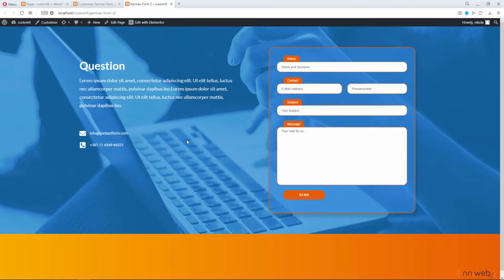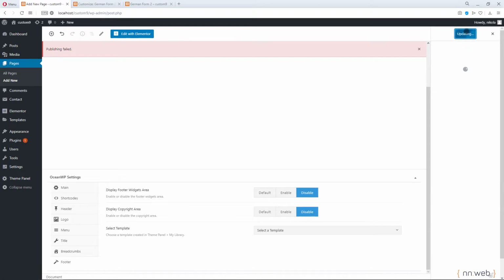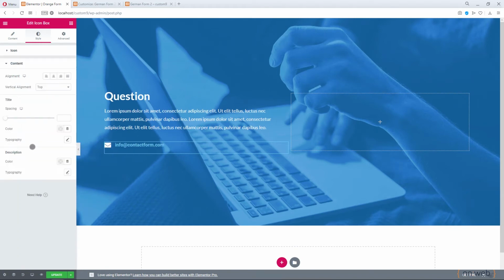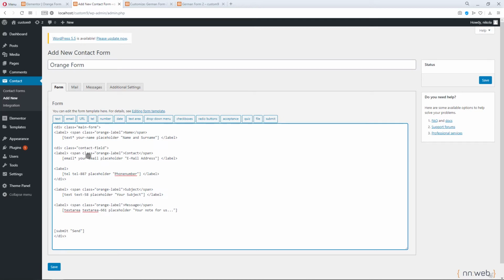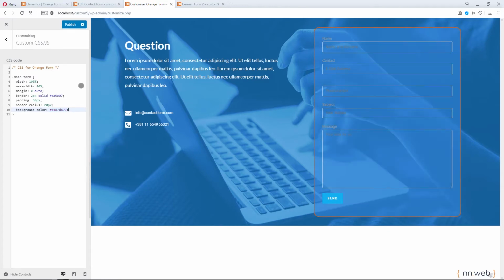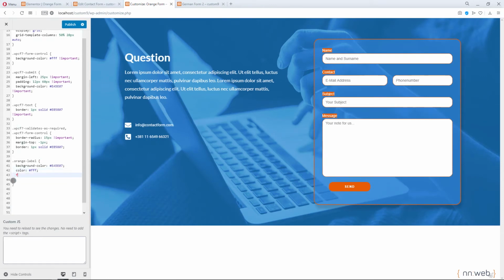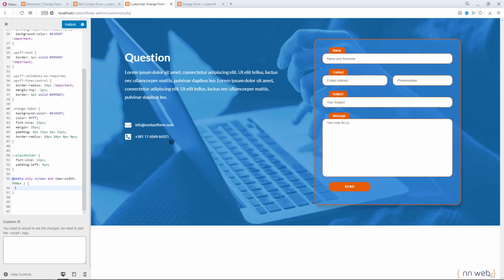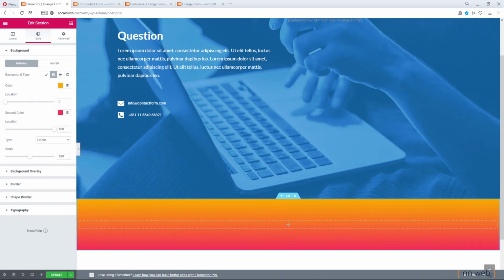How to Create Custom Contact form With Elementor and Contact Form 7 Plugin - Unique Custom Design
In this video tutorial, you will learn how to create the Custom Contact Form with Contact Form 7, Elementor Free and a little bit of CSS.

Here is the Dribbble profile of Kevin Brand Suárez. I took his design and create this contact form.

Here is background picture with little bit of my editing.

Original one is created by Sergey Zolkin.

If you are fan of HTML and CSS projects from zero look our Coming Soon Page tutorial: